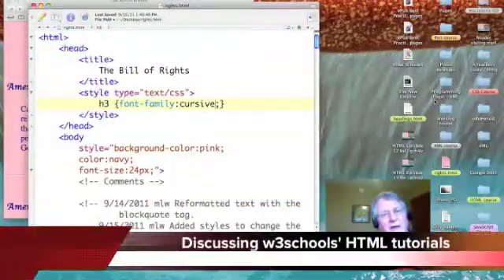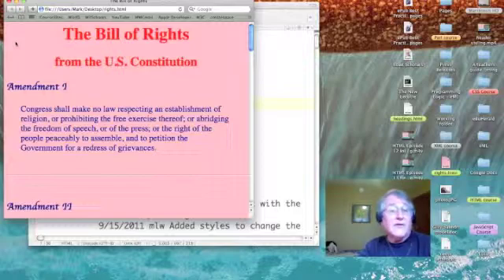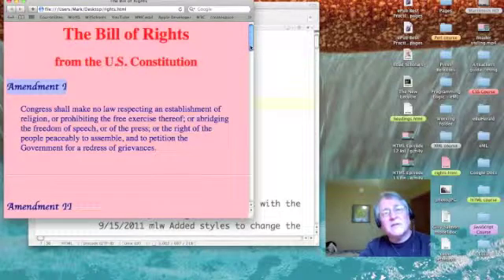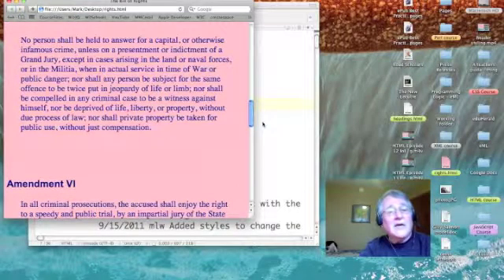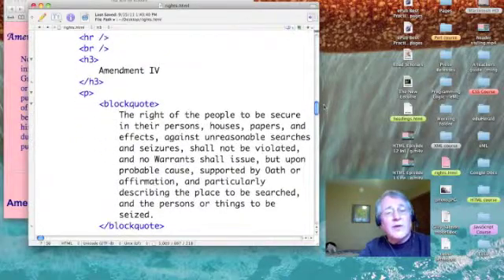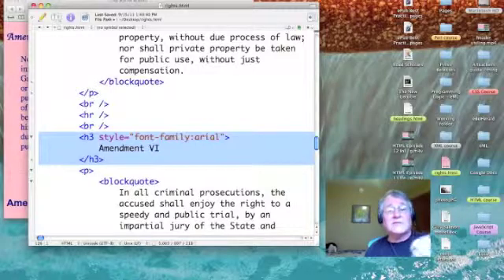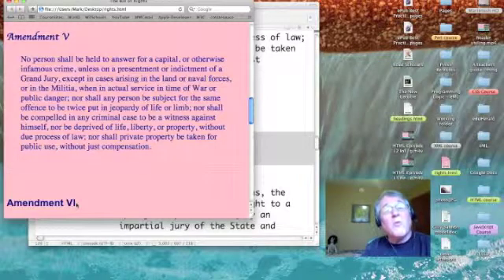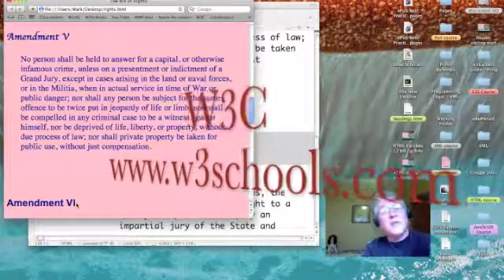HTML: Inline vs Internal Styling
This podcast is a companion resource to w3schools' HTML tutorial Styles